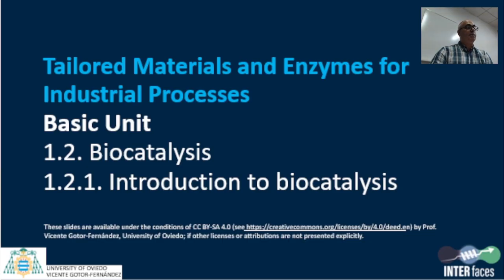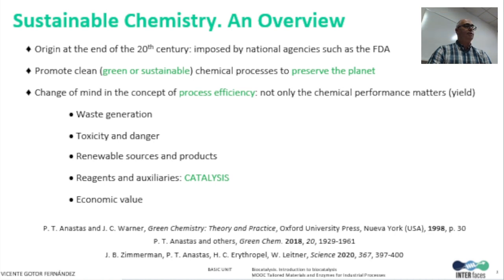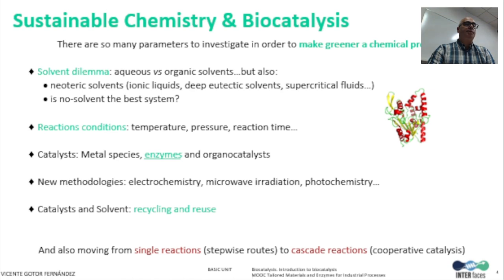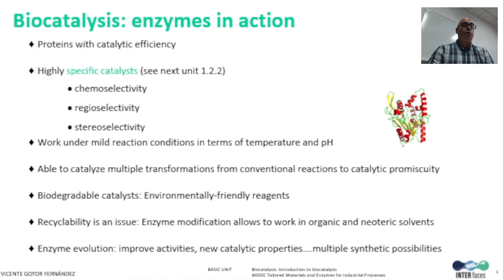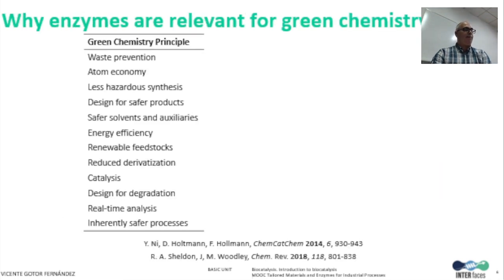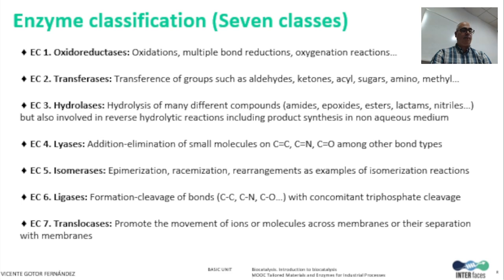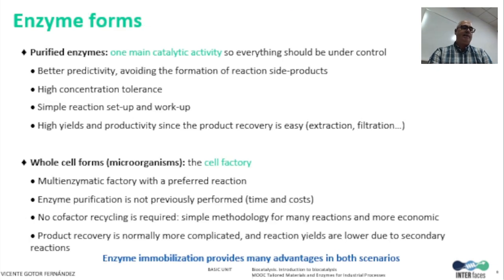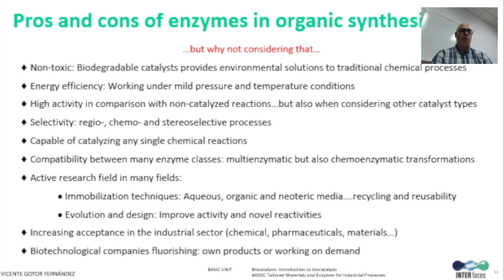Introduction to biocatalysis | iMooX.at